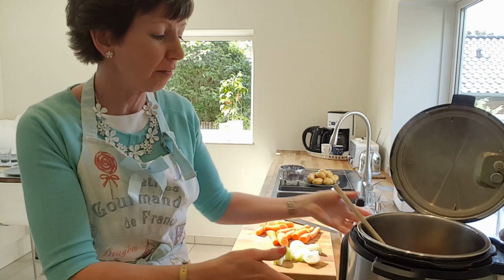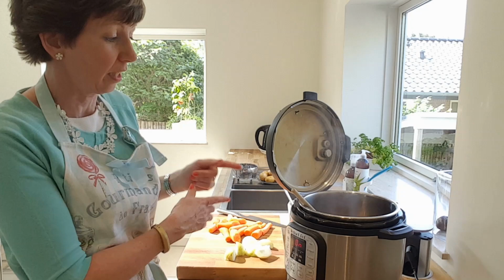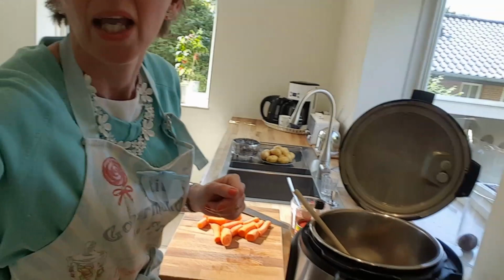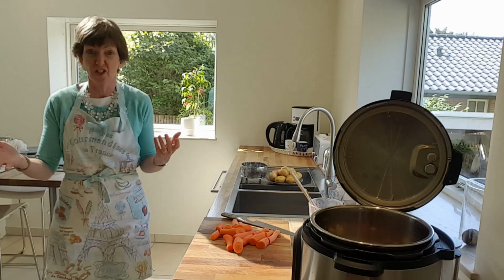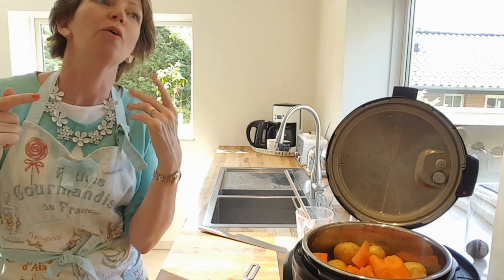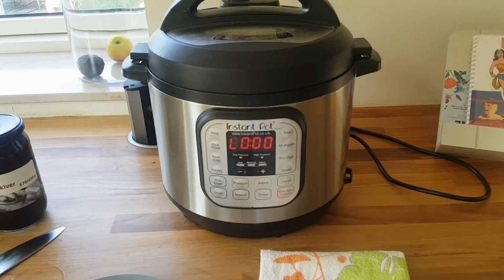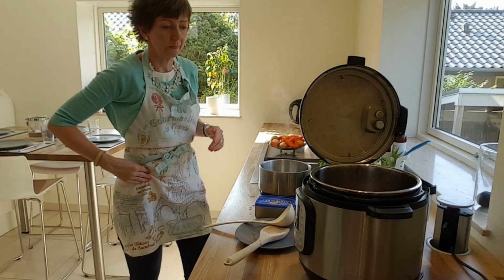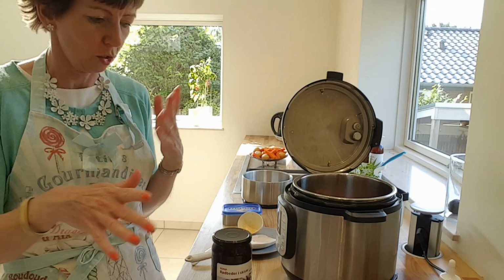Instant Pot Beef Stew, Scottish, easy recipe for beginners!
Instant Pot Beef Stew! How to make my Scottish Mum's stew in the Instant Pot, an easy recipe for beginners! My Mum is Scottish (we're from Edinburgh) and I remember her often making this for our dinner (or tea, as we call it there). Super simple speedy dinner, all in one pot (carrots and potatoes are steamed on top), minimum prep! Mum always made hers in a pressure cooker but the instructions for the Instant Pot are the same.